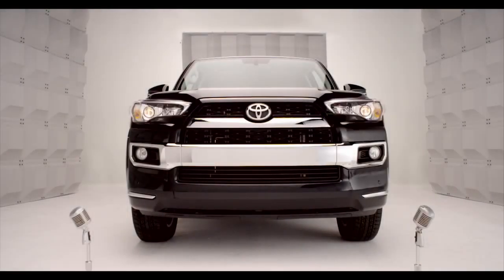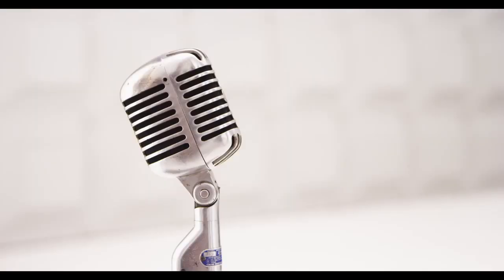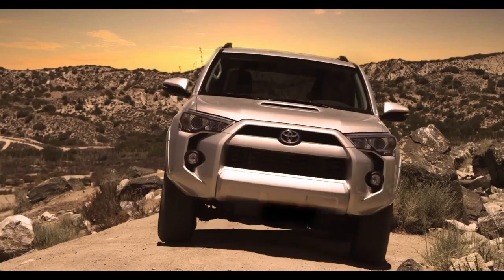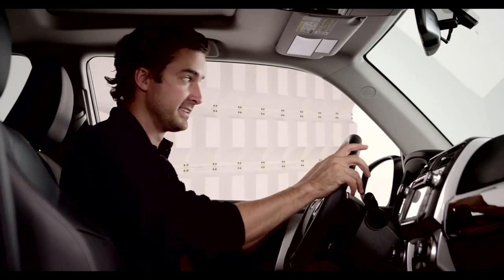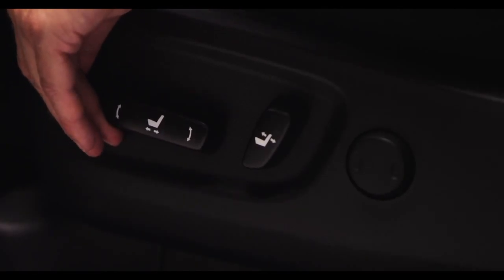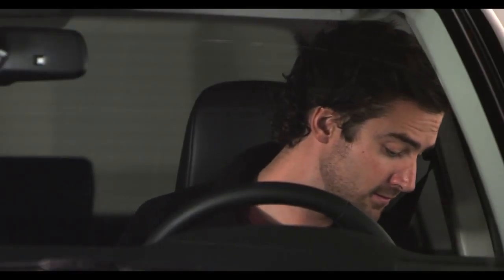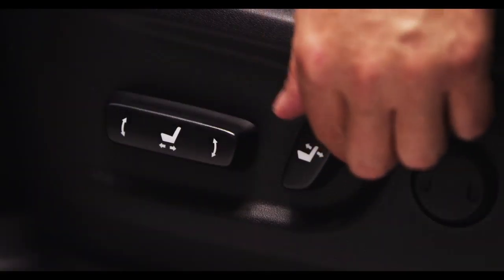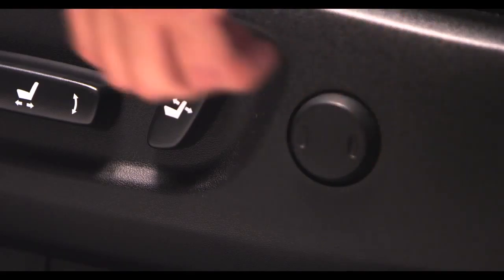4Runner How To Power Front Seats 2014 Toyota 4Runner